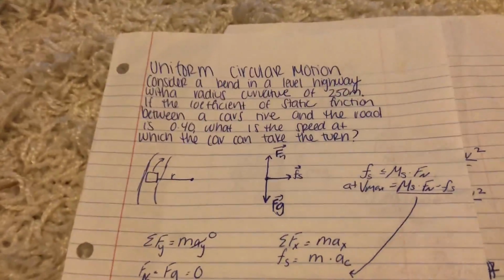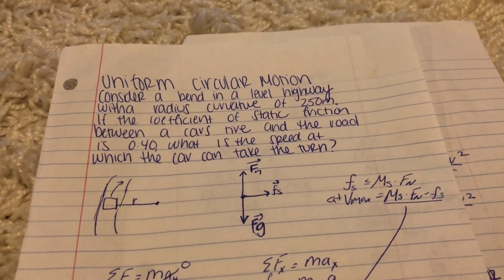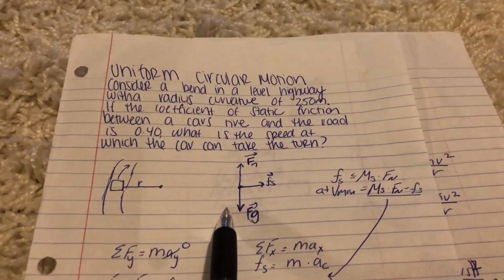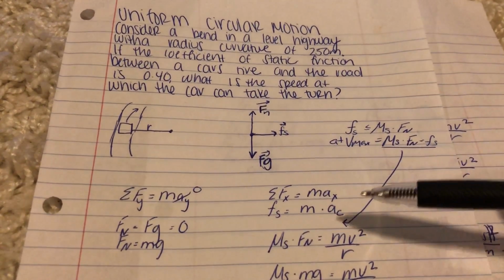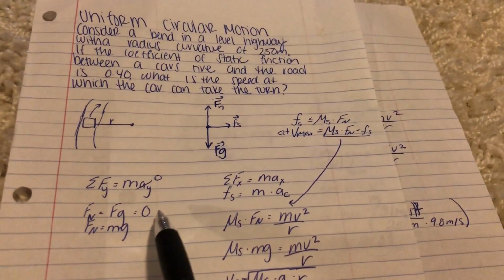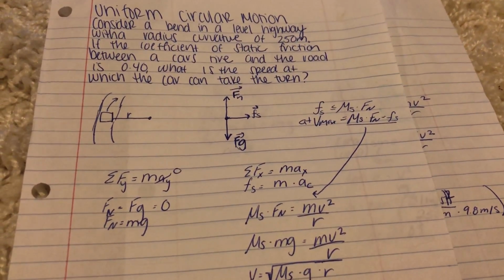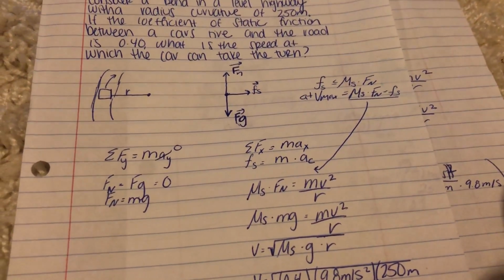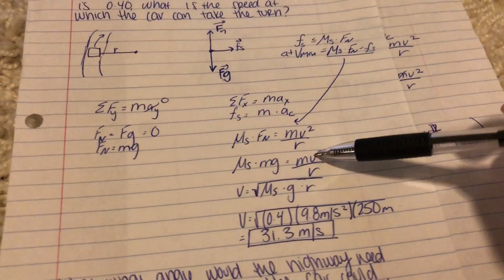Circular Motion Reassessment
Sadie Lemoine-Johnson
w0653780